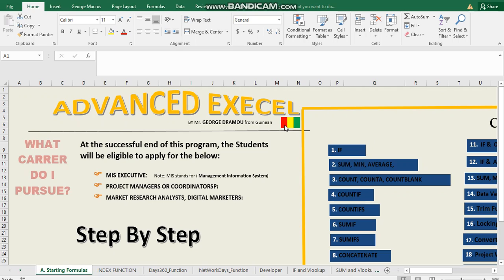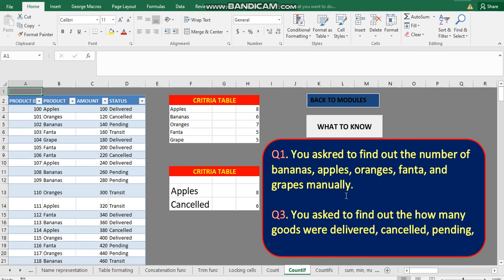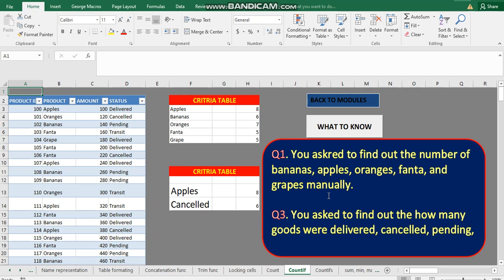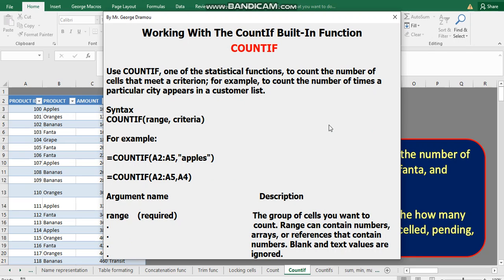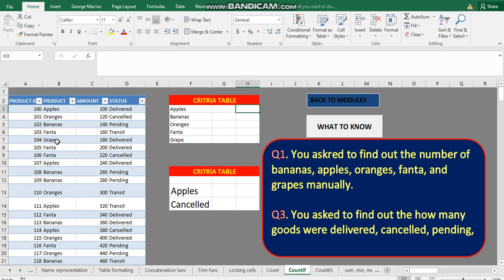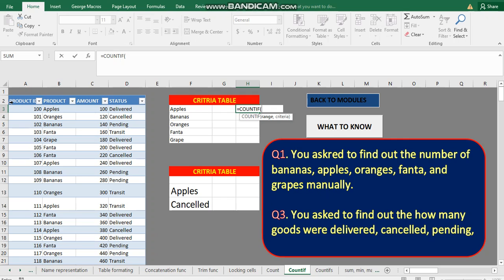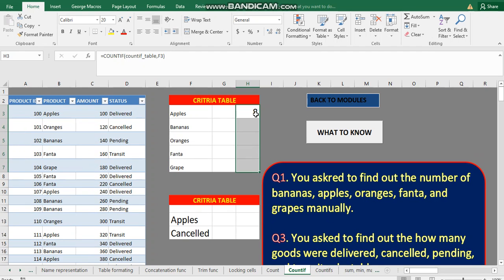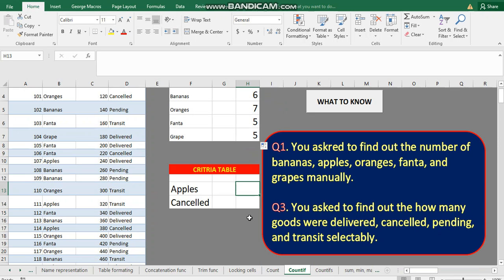Advanced Excel learning Countif Function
Step by Step learning Centre